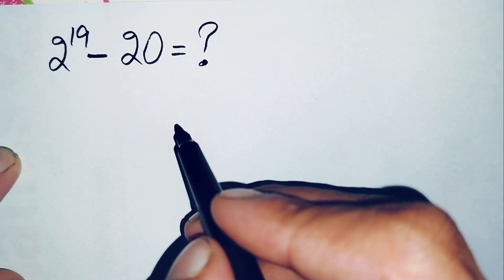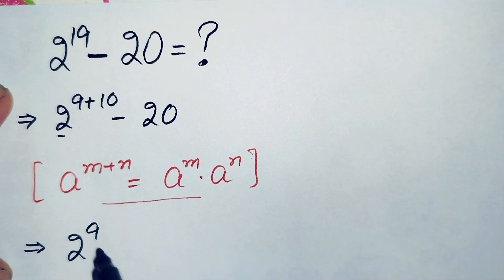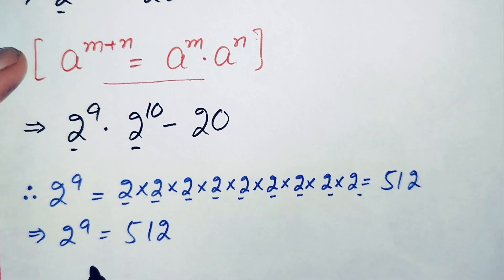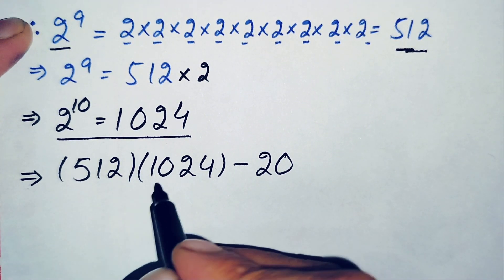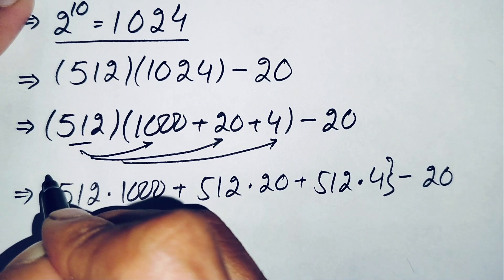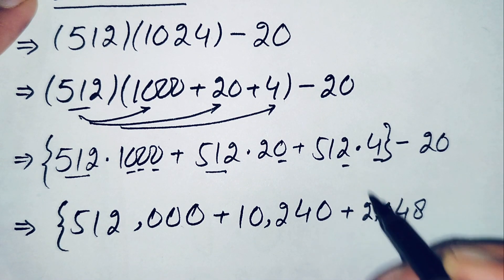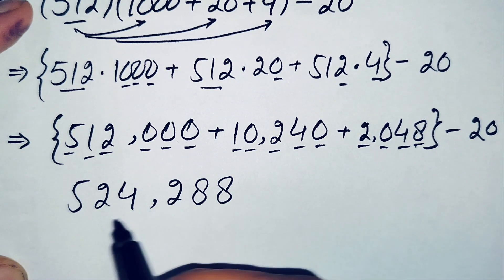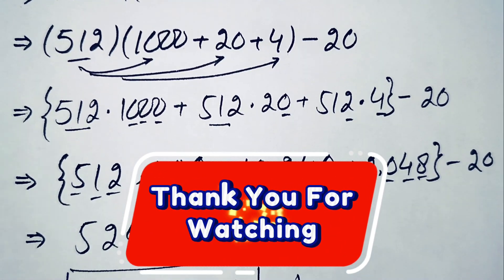Harvard Entrance Exams || No Calculator Allowed 📵